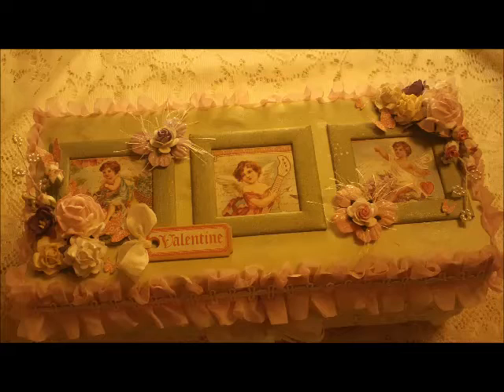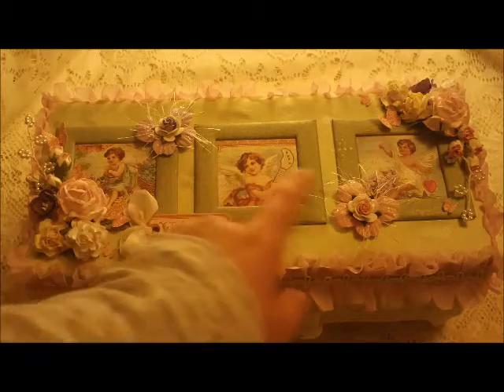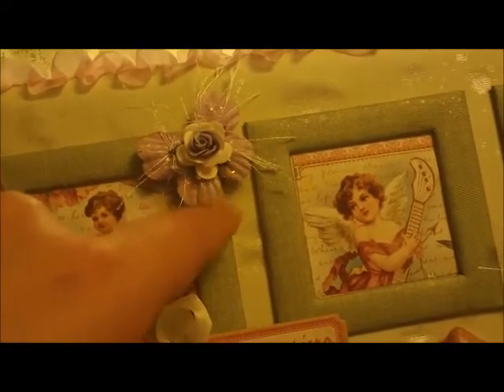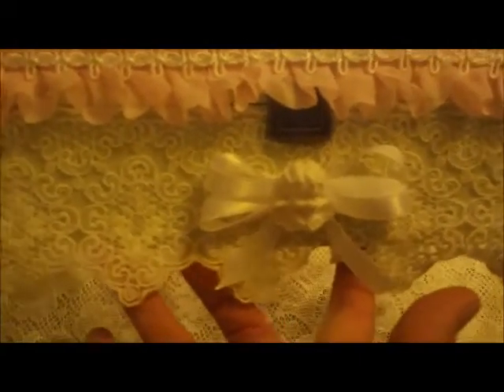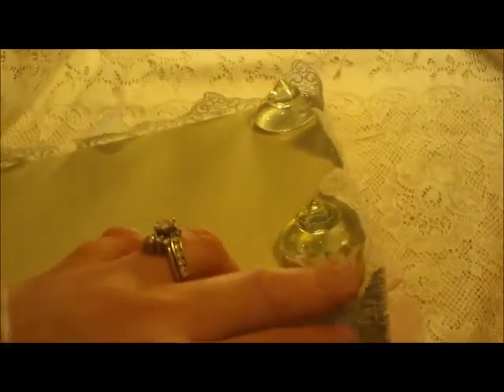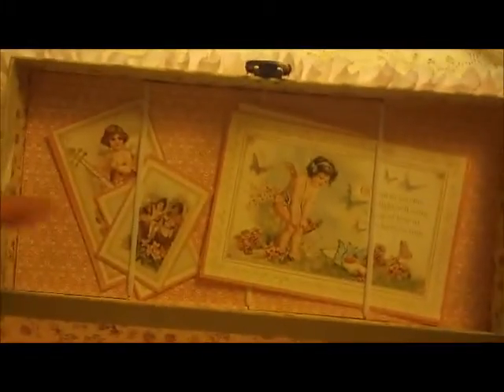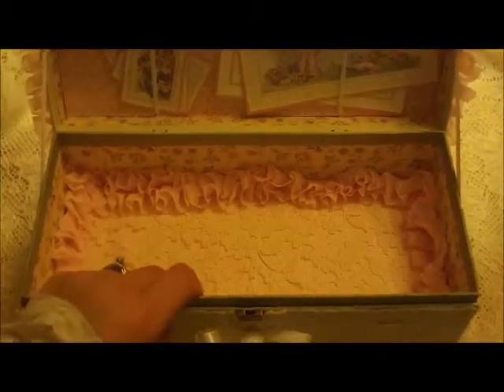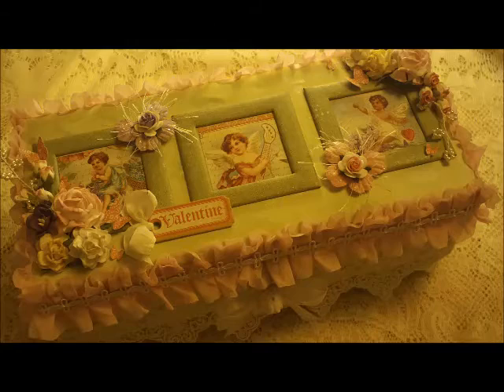Altered Valentines Box